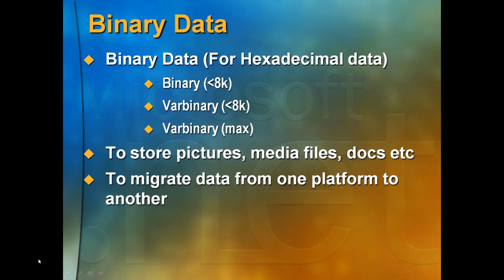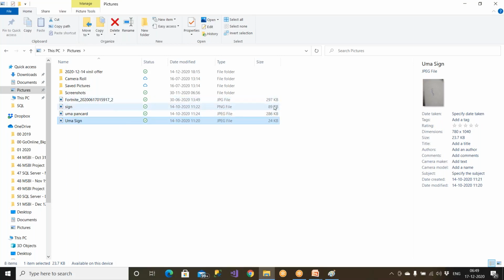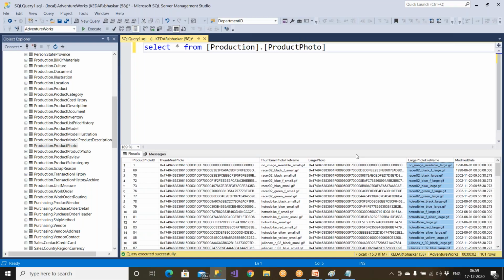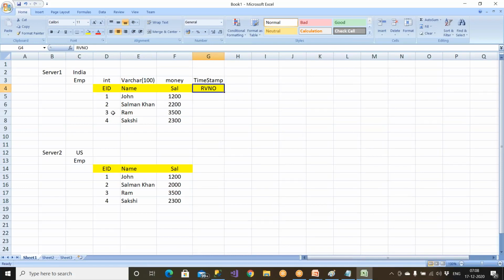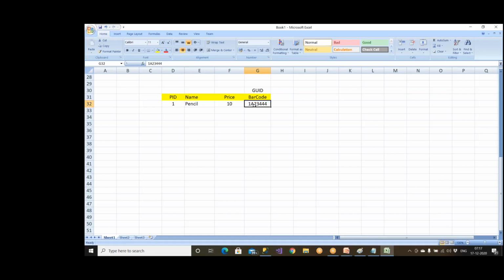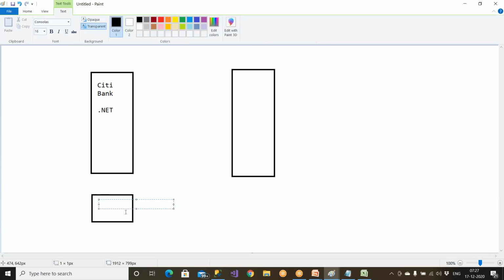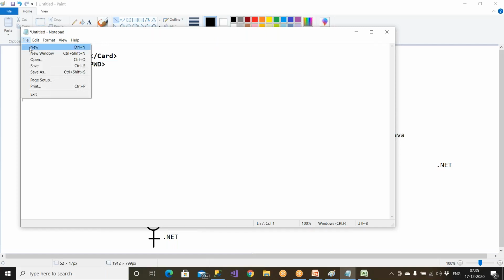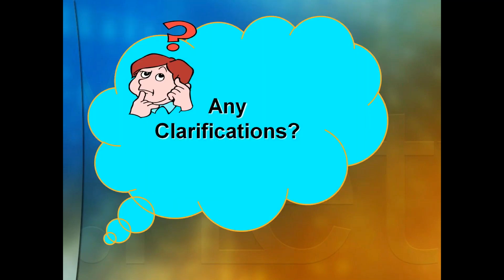SQL Dev S05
SQL Server Data Types
• Numerical Data Types
• Currency Data Types
• Binary Data Types
• GUID Data Type
• Timestamp Data Type
• Bit Data Type
• Spatial Data Type